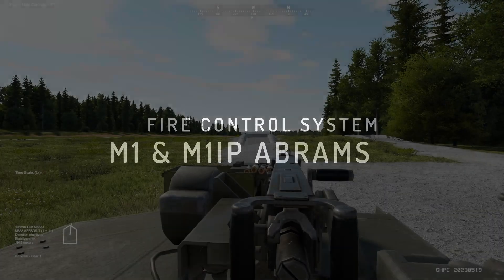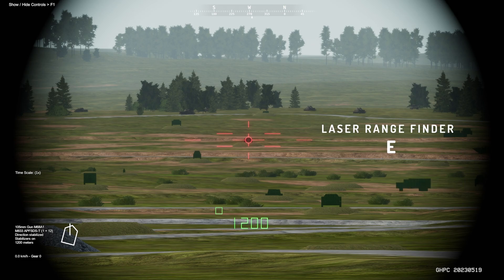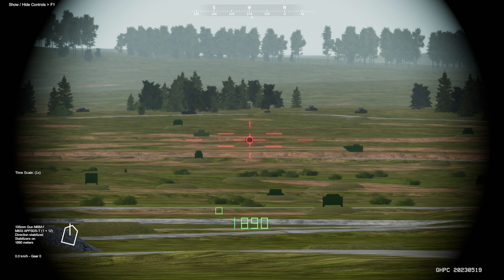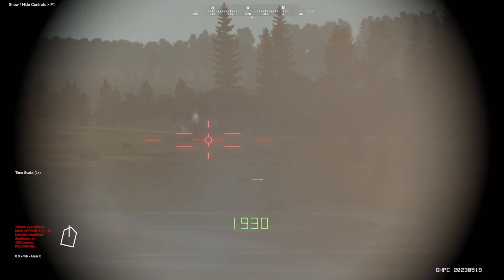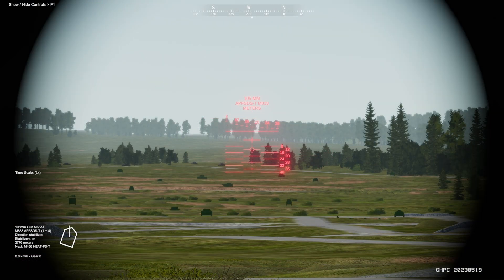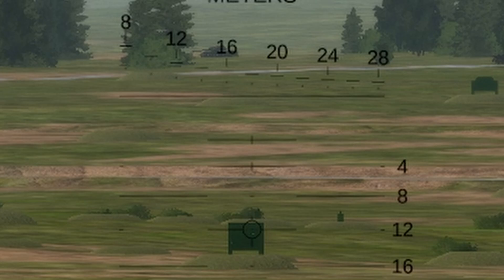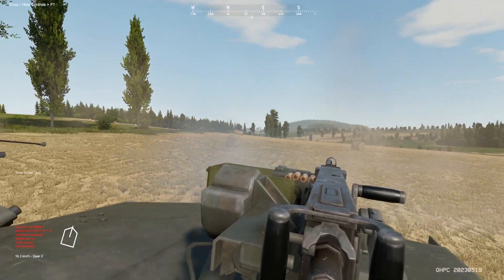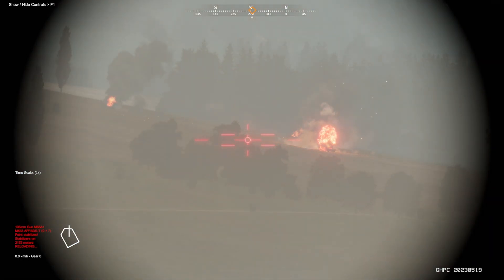GHPC | M1 & M1IP Digital Fire Control System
In this video, the components of the Fire Control System within the M1 and M1IP Abrams are explained and demonstrated. This can be used by both new players to the game or can be used by even the most seasoned of veterans in Gunner, HEAT, PC!.

TIMESTAMPS
00:01 Introduction
00:52 Gunner’s Primary Sight
04:11 Gunner’s Auxiliary Sight
05:42  Mission Recommendations
07:41 Conclusion

MUSIC USED
N/A

INTERNAL REFERENCE
REF: GHPC-060723-V1